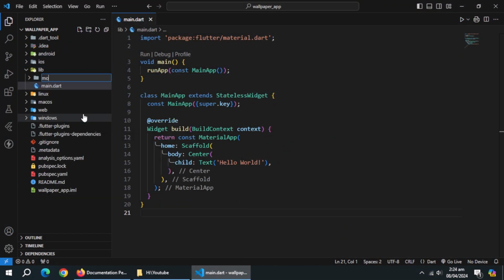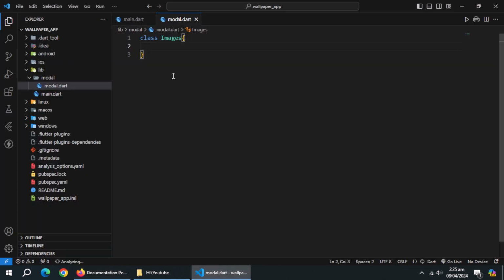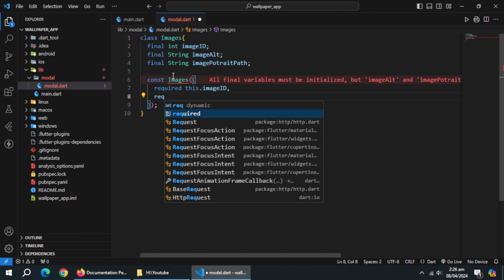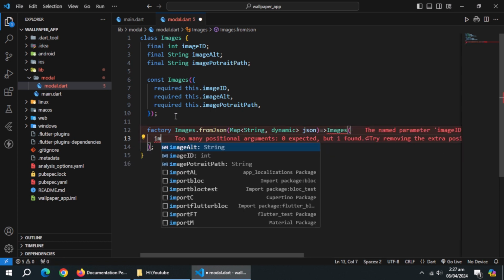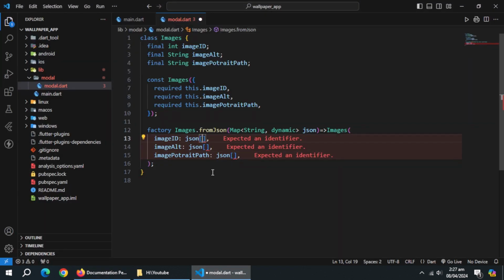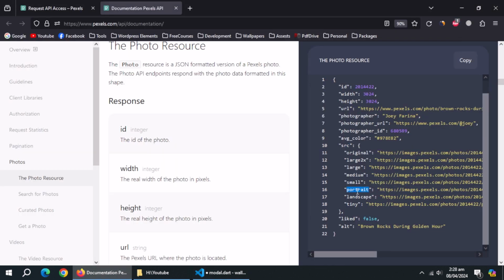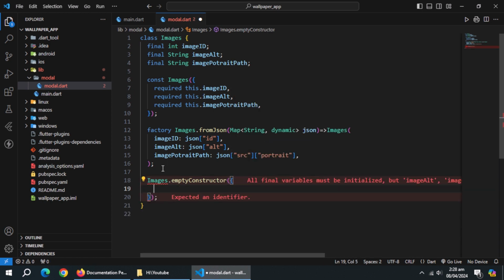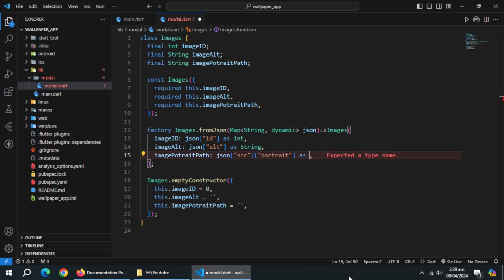02 - Create Modal Class For Wallpaper App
In this video, we'll create modal class from this wallpaper app in flutter. As we're using pexels API, we'll implement out modal class according to it.

We'll create from json method and an empty constructor. we won't create toJson method as we are going to upload any data to pexels.